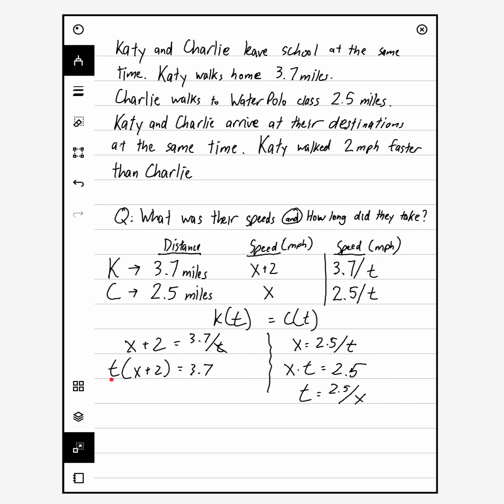Algebra 2: Rational Word Problems 1 of 4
Check out how to solve this rational word problem. I'll explain how, using the concepts from Algebra 2, you can figure out this problem.